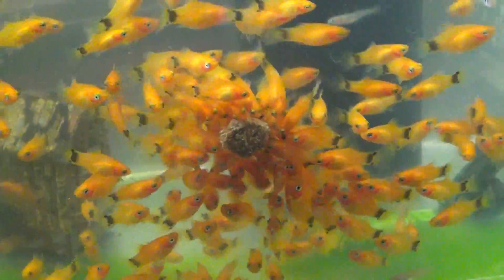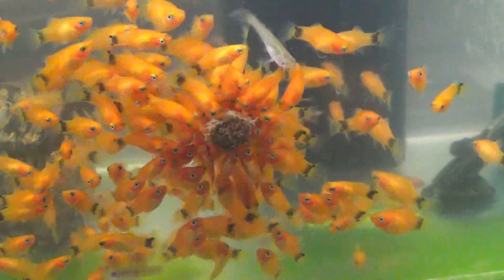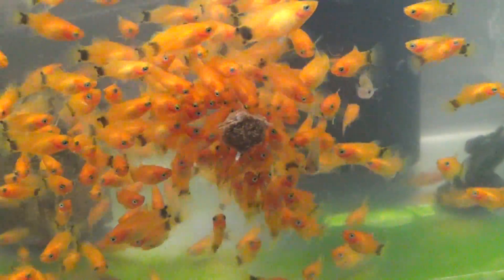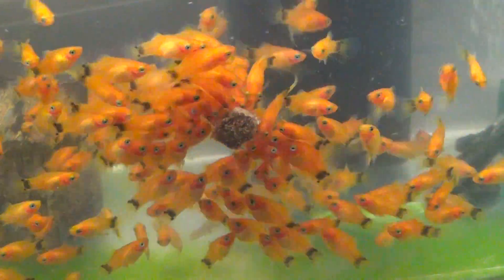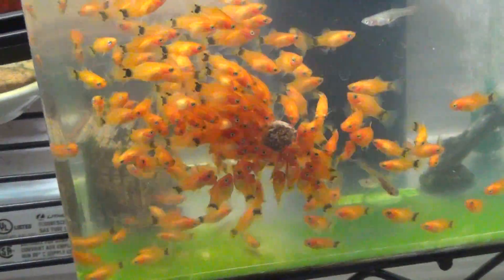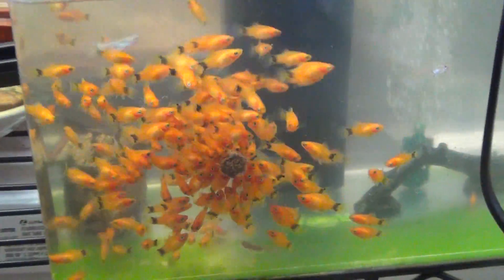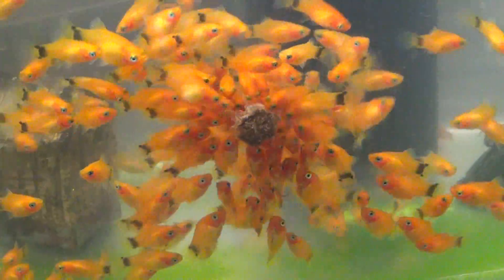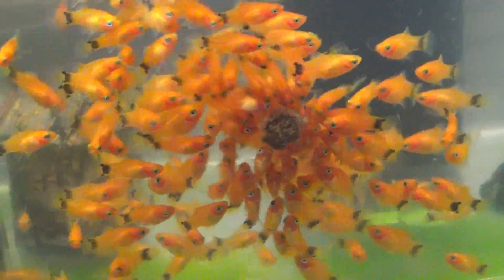Mickey Mouse Platies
This is a Mickey Mouse platy feeding frenzy on freeze dried tubifex worms.